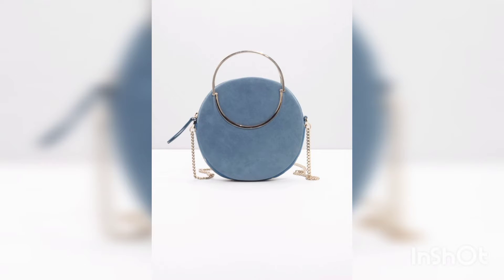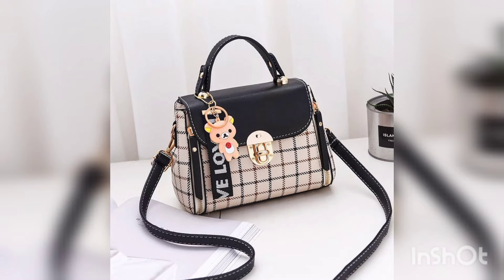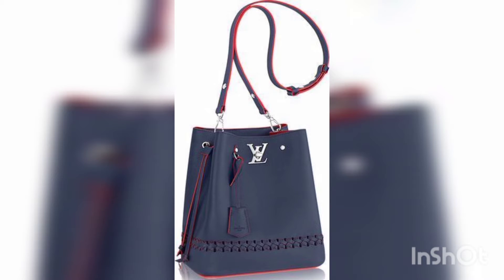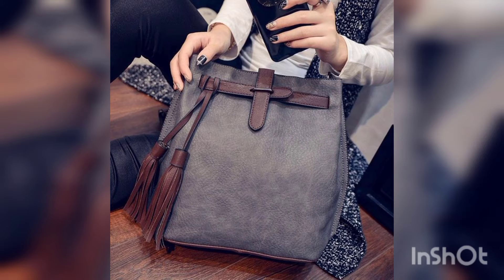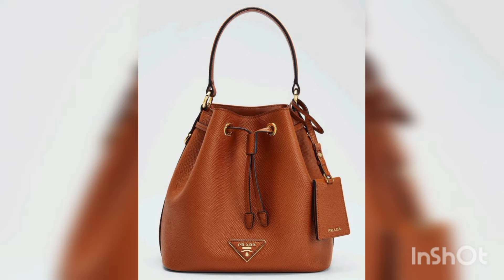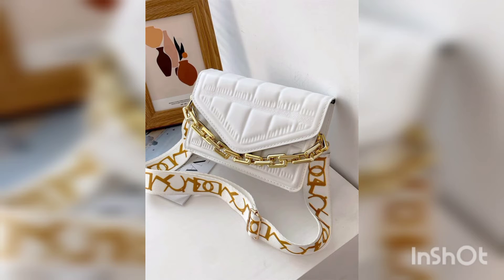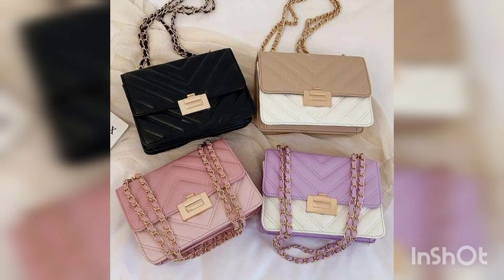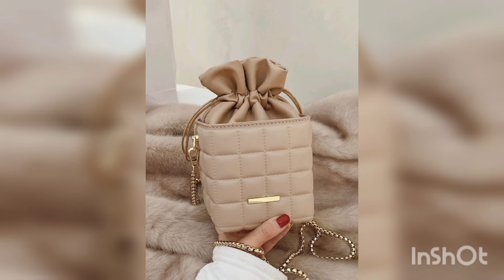bags for fashion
beautiful and stylish bags for women and girls